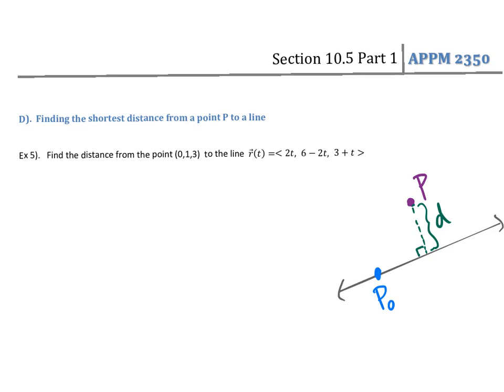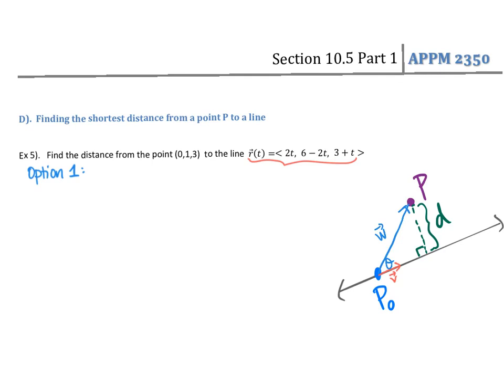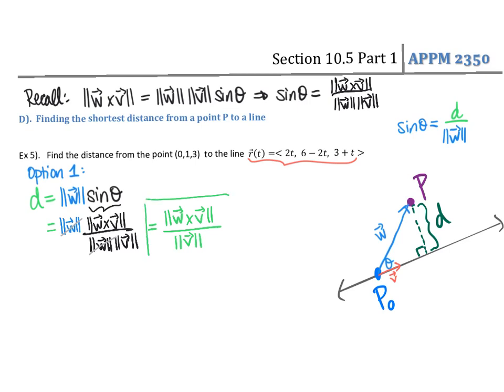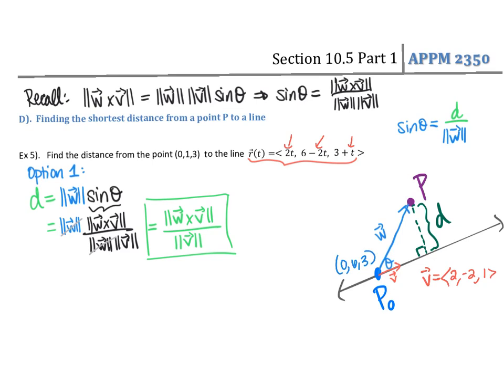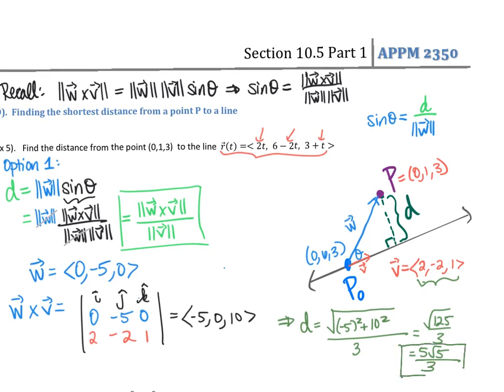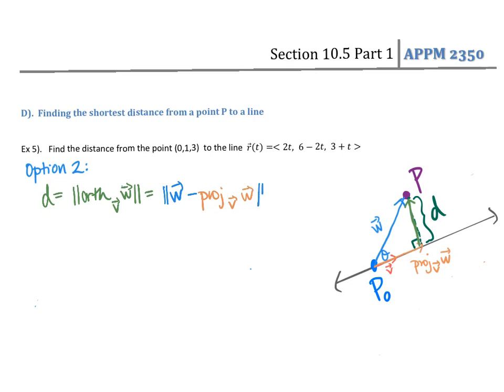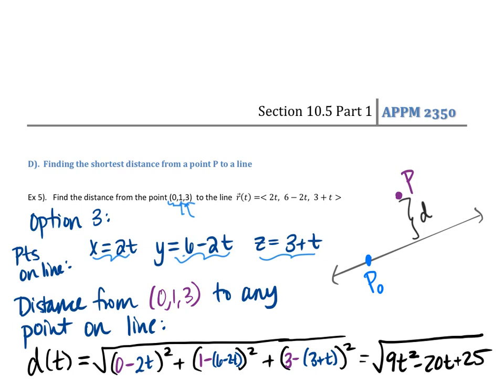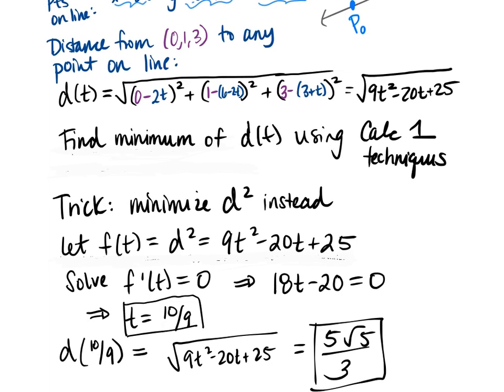Shortest Distance From Point To A Line